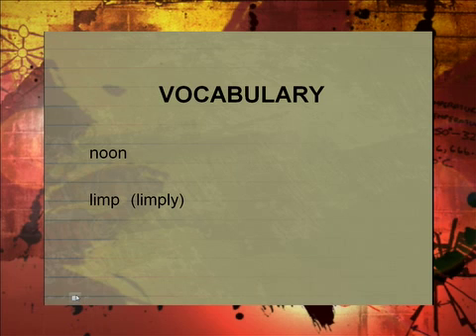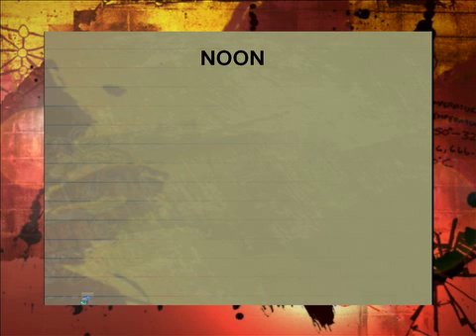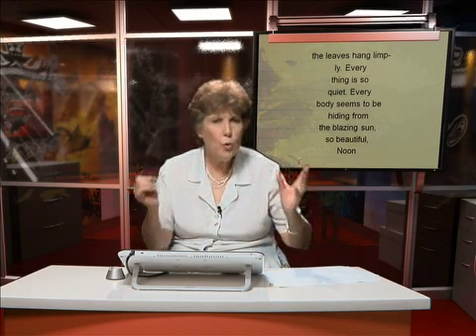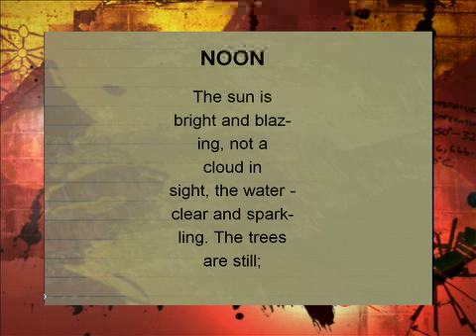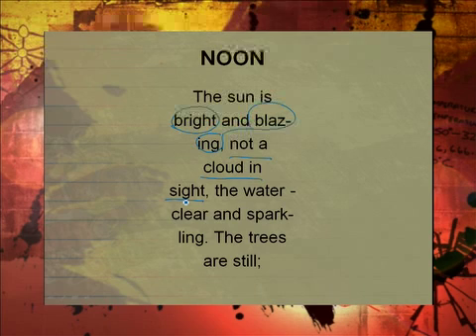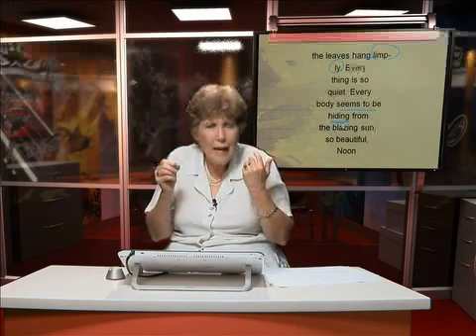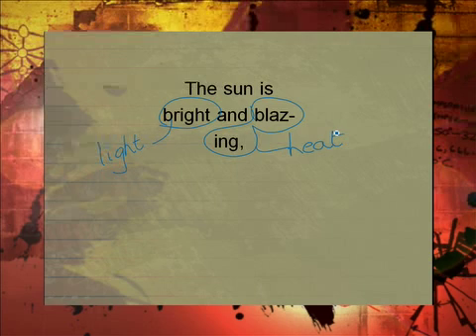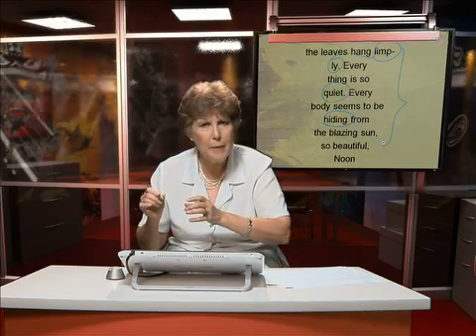EFAL Lesson 6 Segment 2 SD Video Sharing copy